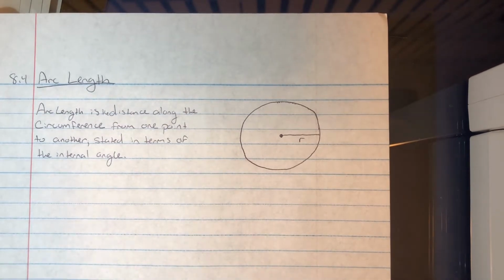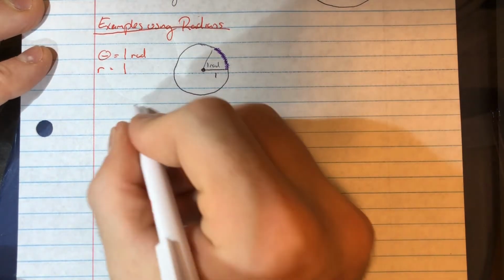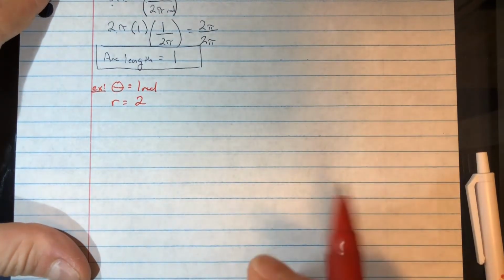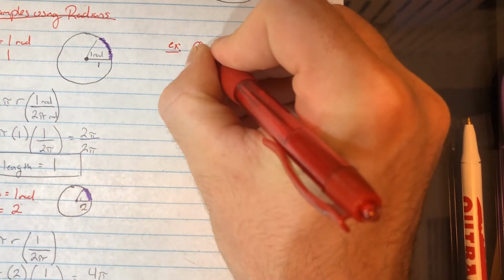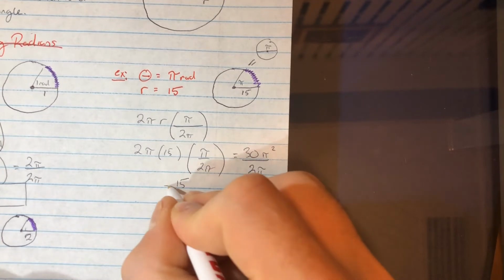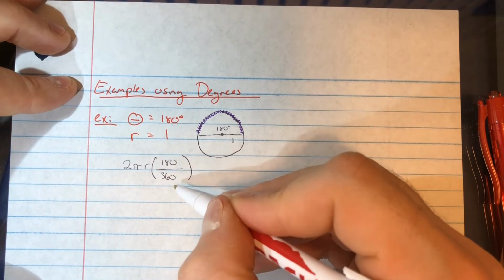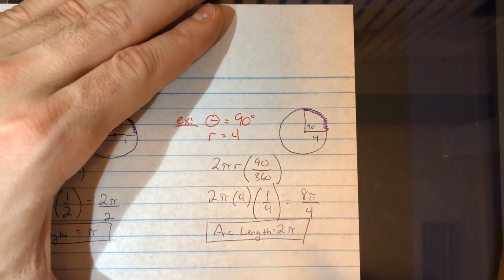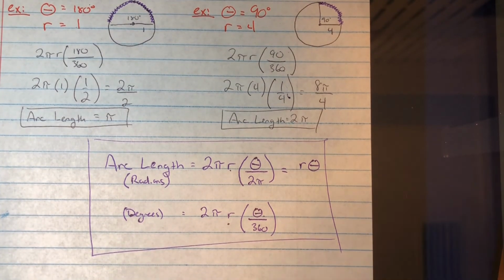8.4 Arc Length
This lesson goes into detail about how to use an internal angle measure to find the length of the outside edge of a circle.

Please watch the follow-up video that covers modeling this topic for real-world applications